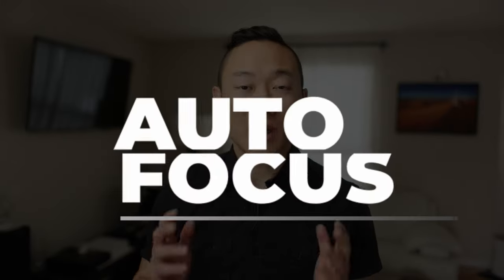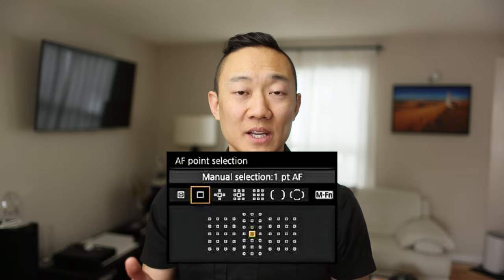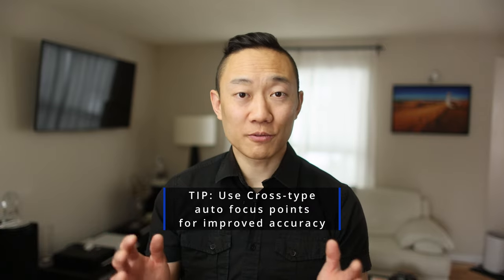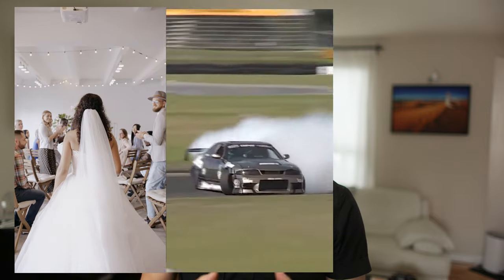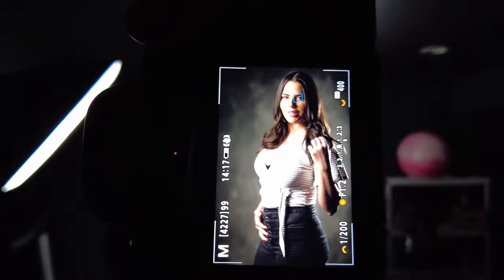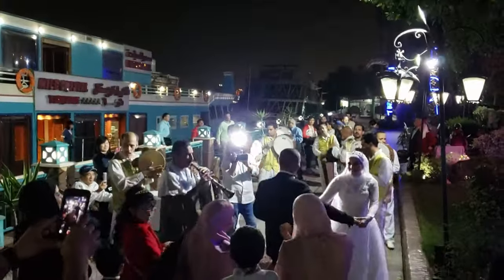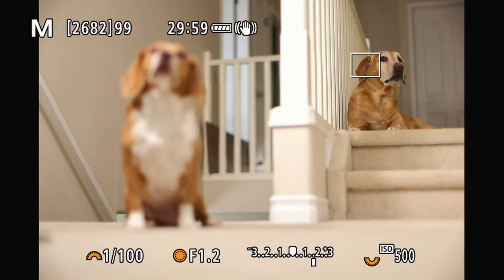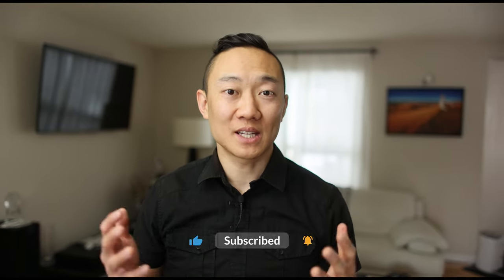HOW TO NAIL AUTO FOCUS - photography course for beginners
We deep dive into how auto focus works for cameras and how to focus for photography including discussing AI Servo and focusing on moving subjects and one shot focus. This video also talks about how to decide what to focus on in your photos. This is part of the series of photography for beginners. We'll be moving into more advanced topics once we've created the foundation of knowledge.